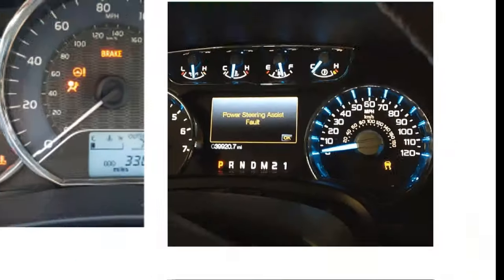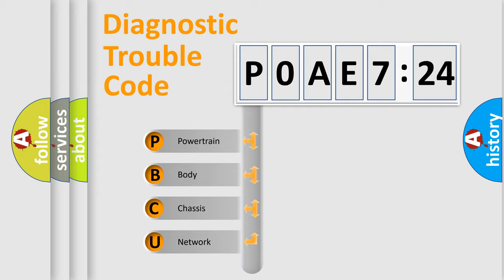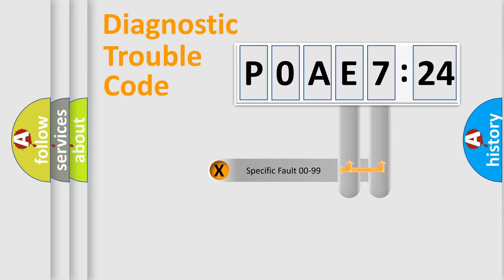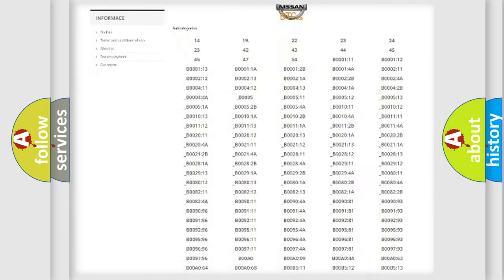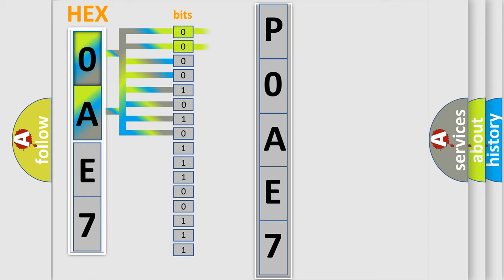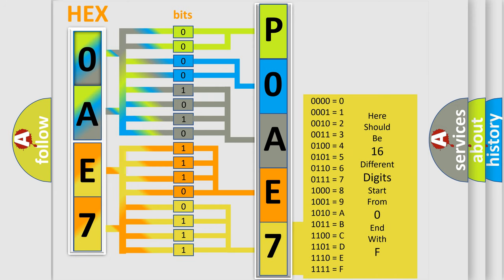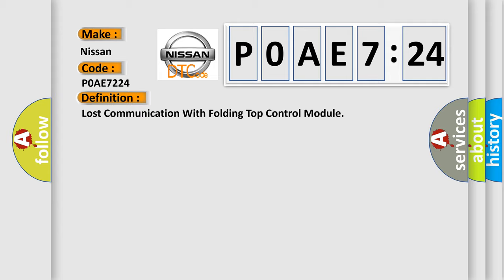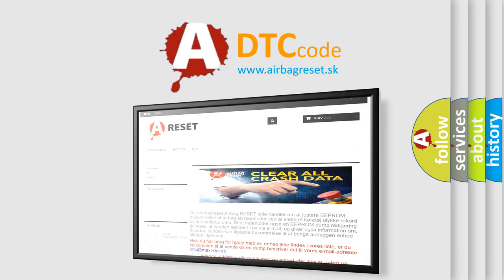DTC Nissan P0AE7-224 Short Explanation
Contents:
0:21 Basic DTC analysis according to OBD2 protocol standard.
1:48 Insight into programming
2:58 A diagnostically understandable description of the Diagnostic Trouble Code
3:05 Basic error definition

Make:
Nissan
Code:
P0AE7 224
Definition:
Lost Communication With Folding Top Control Module
Description: